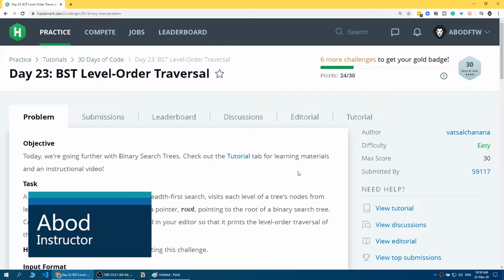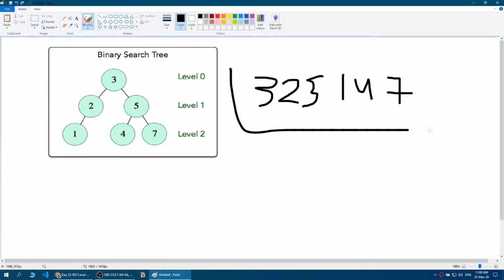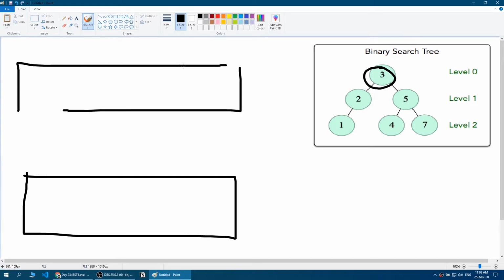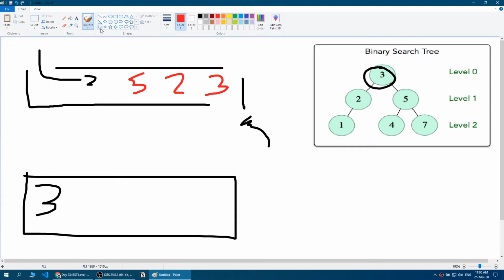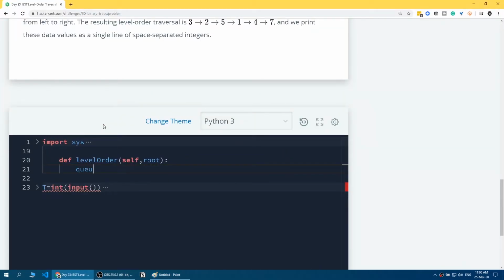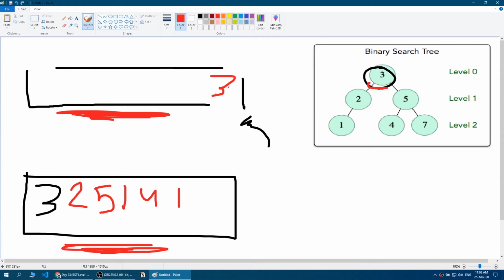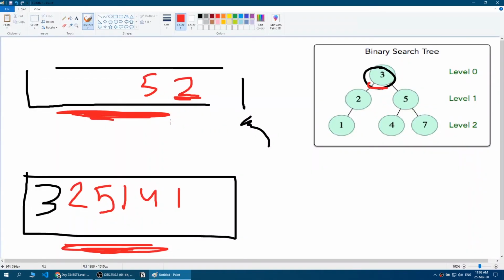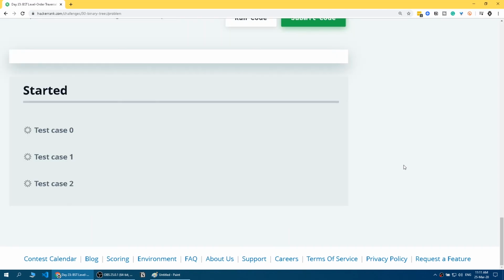BST Level-Order Traversal | 30 Days of Code in Python | Day 23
Here we're with day 23 of 30daysofocde challenge, in this video, we explained how to solve the challenge with the help of queues, you can also learn more about queues on this video

❔ About The Channel:
⌚ The Current Uploading Schedule:
😊 Playlists You May Like:
The Channel Social Media Accounts